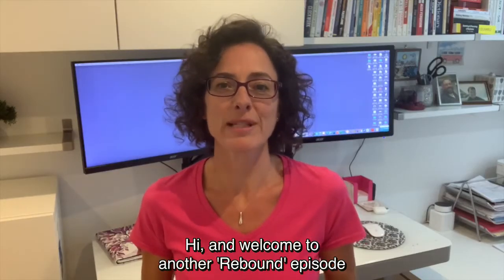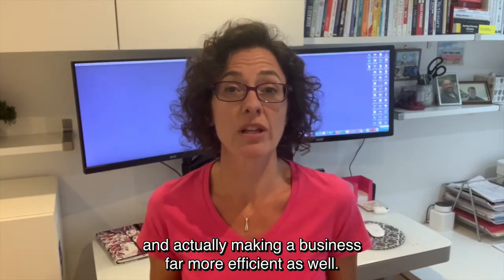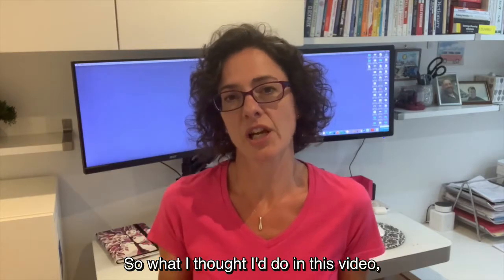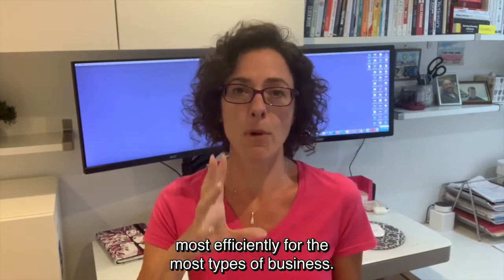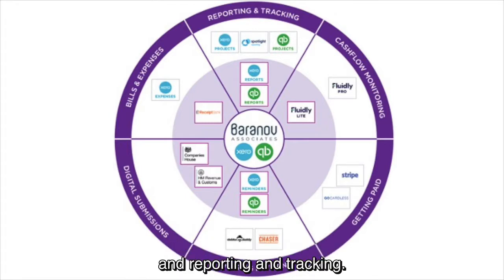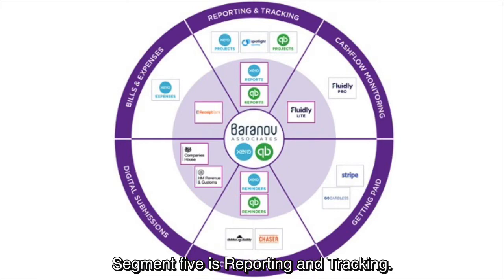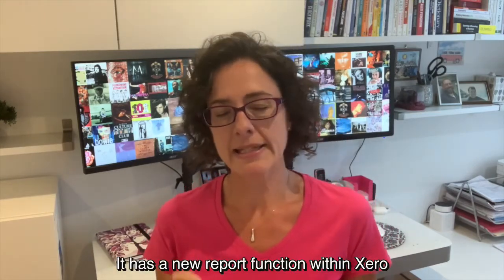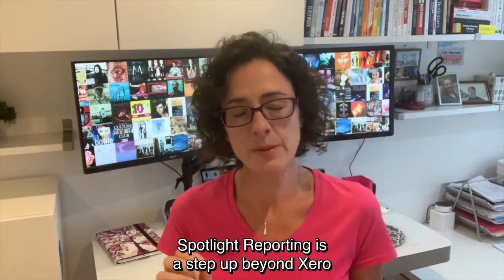Improve your Appstack Rebound Resources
As businesses start to reopen and look towards the future, making the best use of Technology can be a really smart thing to do. In this video we're talking about the Apps that we use and recommend to clients. These can bring really benefits to your business:

- Save time in data input for you, your bookkeeper and the wider team.
- Improve accuracy and consistency of any input.
- Improve your cash-flow and forecasting.
- Improve your reporting and from there,the quality of your decision making.

...and more besides!

If you've got any questions around our choice of Apps, do get in touch! Not all of them will work for everyone, but the majority will; why not reap the benefits in your business now?

Get a copy of our App Stack diagram here:

❗️Catch up with the Cash Flow Monitoring information I mention in the video

❗️You can see more of our Coronavirus Rebound Resources as we launch them by visiting the dedicated resources page on our

❗️ You can catch up on all of our previous videos